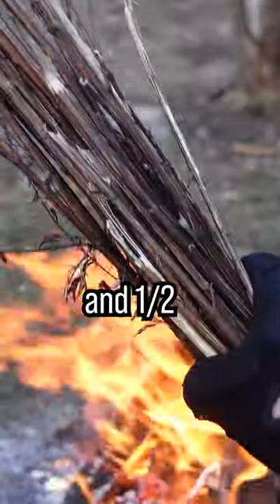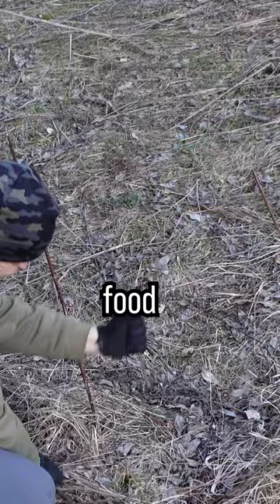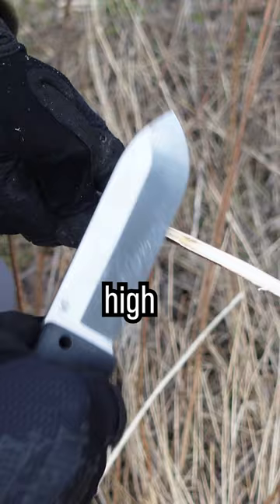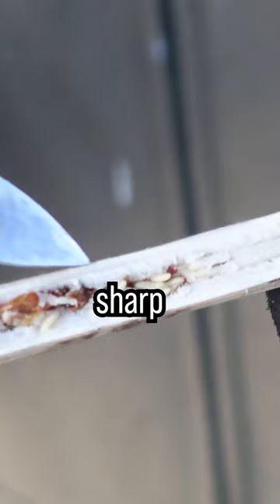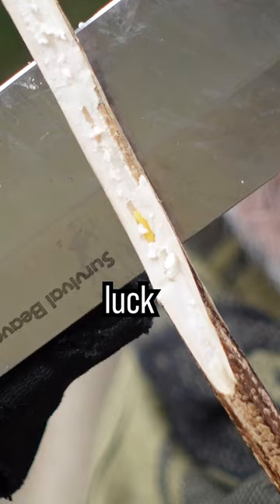Starve to Death? NO use this for survival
survivaltips presented by Reini Rossmann, the Austrianknifeguy with the power of knives4.com